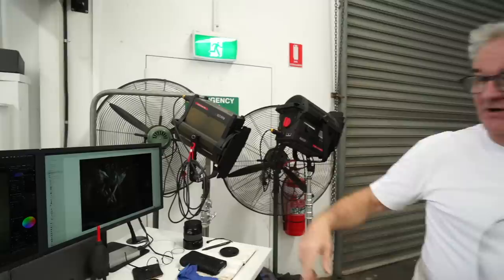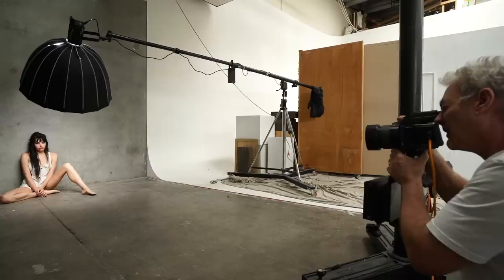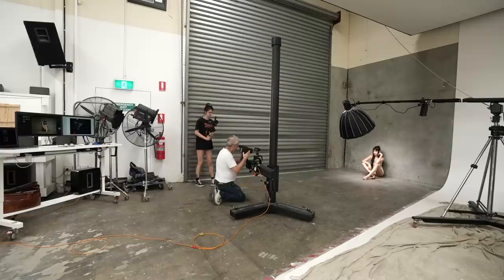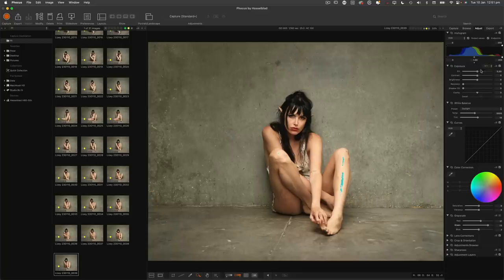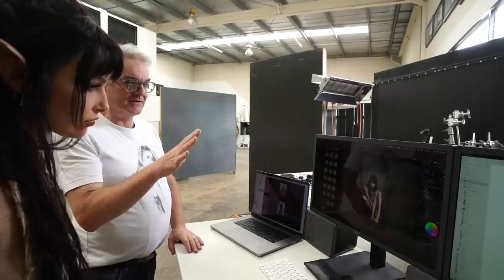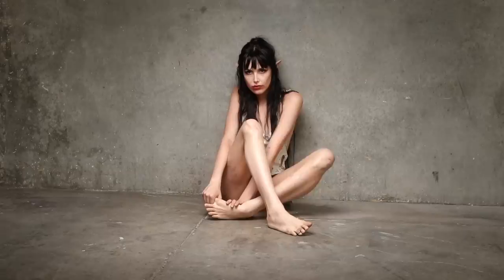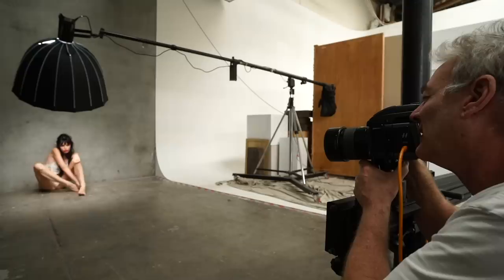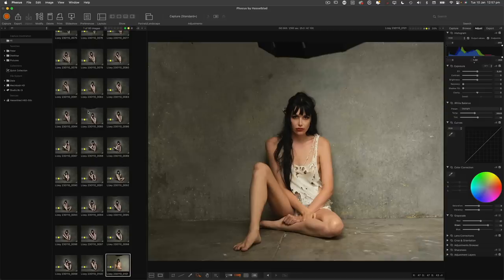Blume Nymph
Pete is getting back to his conceptual work with model Blume, you'll see Peter, using constant light and mirrors to create the lighting to get the look he was after.

Lighting: iFootage Anglerfish SL1 320DN
with a Anglerfish 90cm Quick Release Dome Softbox

Camera model: Hasselblad H6D-50c
Lens used: 100mm
Shutter-speed: 1/160
Aperture: f/5.6
Iso: 800

Filmed on:
Sony A7siii with Sony G Master 16mm-35mm
Sony RX vii